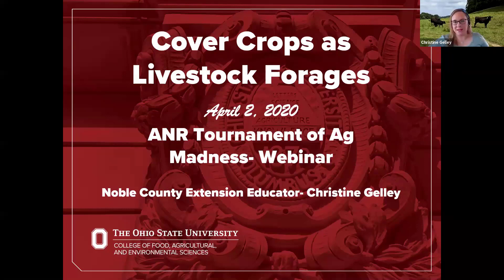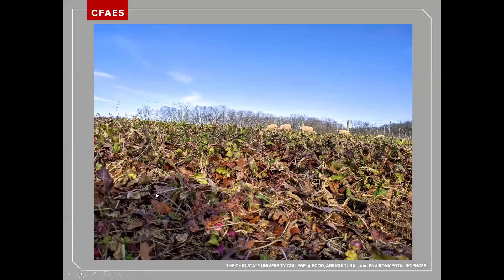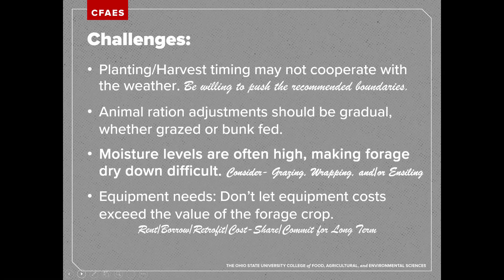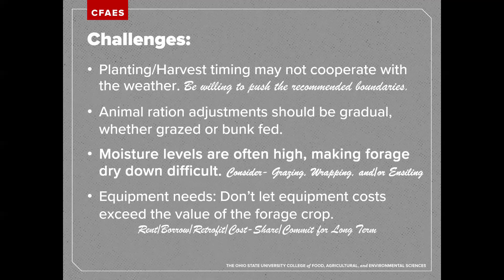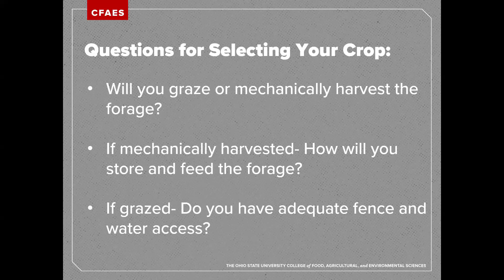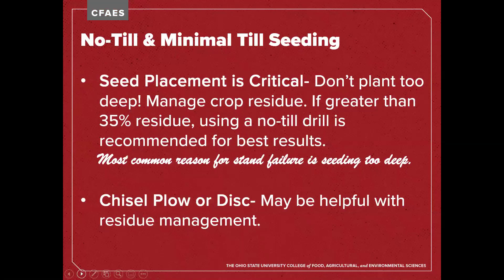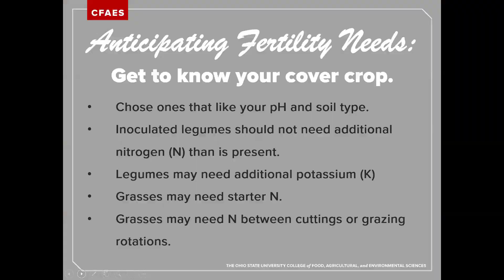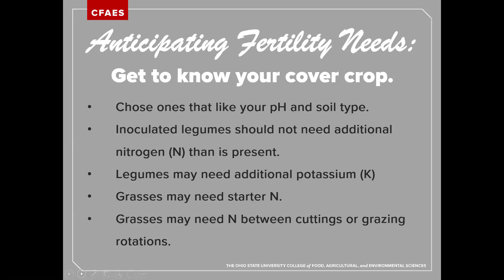Utilizing Cover Crops as Livestock Forage with Christine Gelley, OSU Extension Educator, Noble Co.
Utilizing cover crops as forage not only provides feedstuffs for meeting the nutritional needs of livestock, but also offers soil health benefits. In this presentation originally offered during the COVID-19 quarantine period in April, 2020, OSU Extension Educator Christine Gelley discusses cover crop forage selection, seeding, management and harvest opportunities.